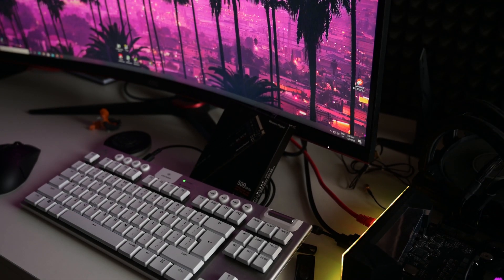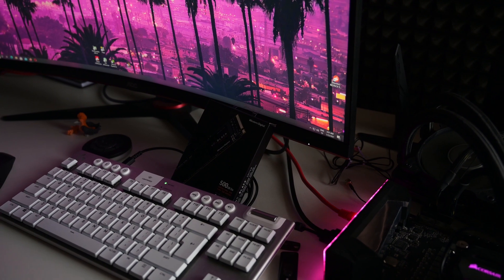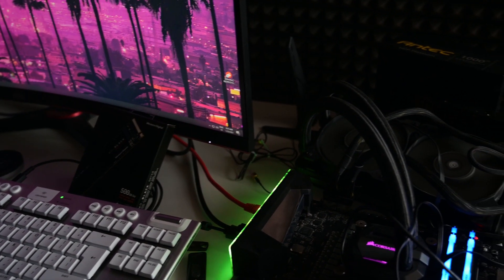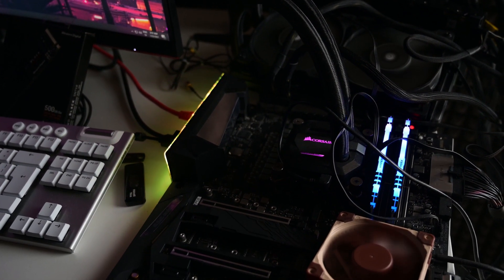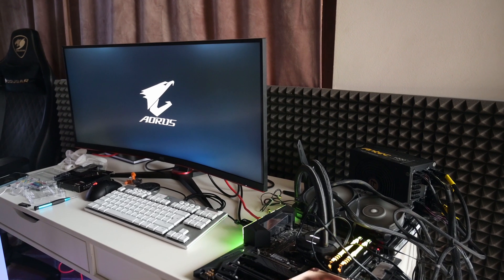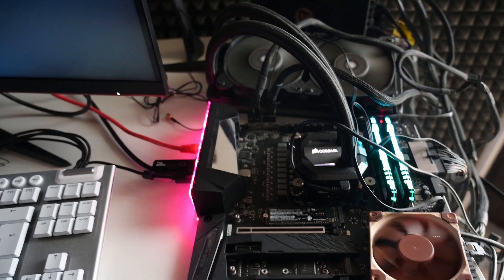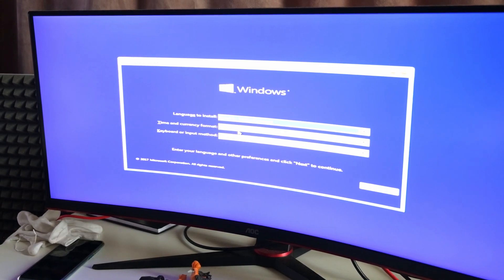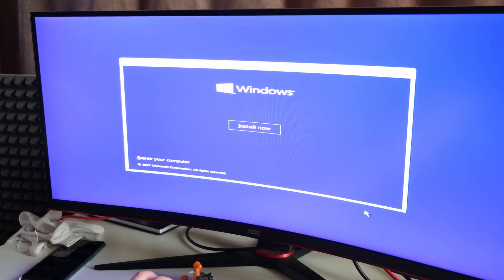How to Install Windows 10 from a USB Flash Drive to your m2 NVMe !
►Amazon US / windows 10

►Amazon UK / windows 10

►Amazon Germany / windows 10

 You would need a 4GB USB flash drive, or 8GB for the 64-bit version. I installed windows 10 on  my nvme m3 hard drive to boot up faster.